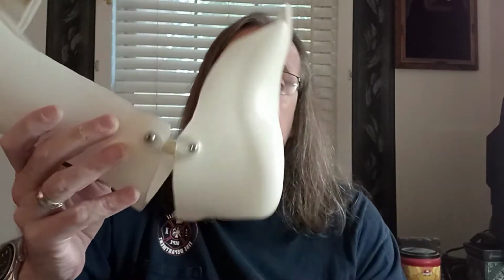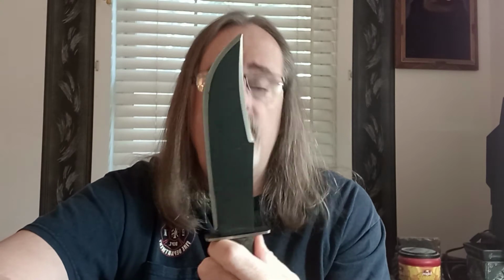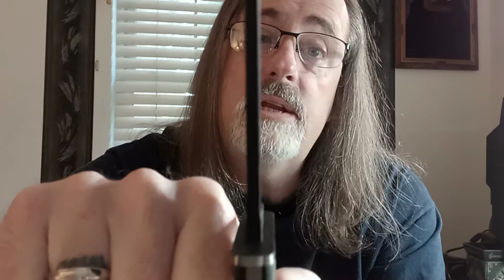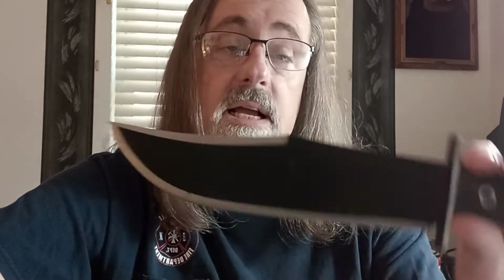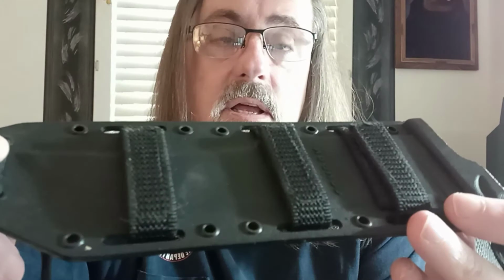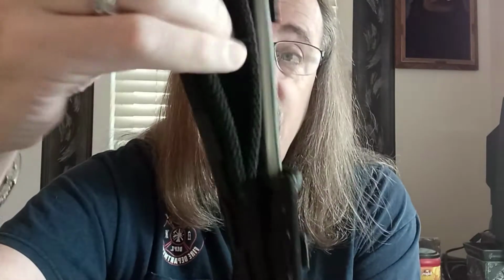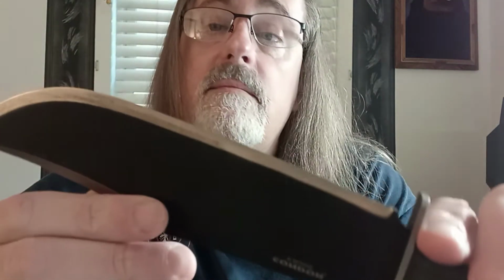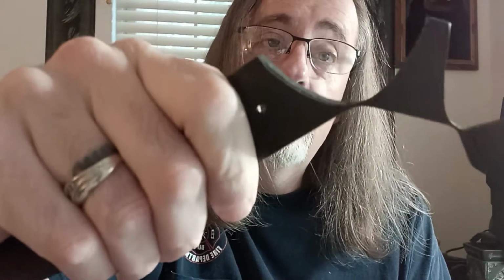Condor Operator Bowie, Love or hate?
Condor operator bowie a Joe Flowers design
blade 7.5" 1075 steel
handle 5 " micarta
12.5 OAL